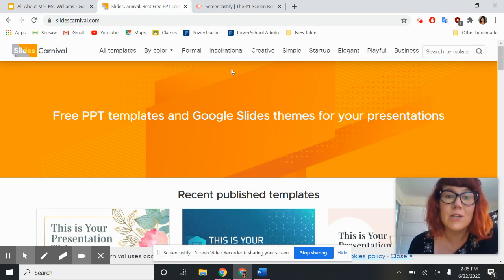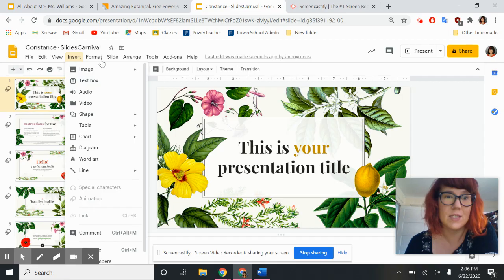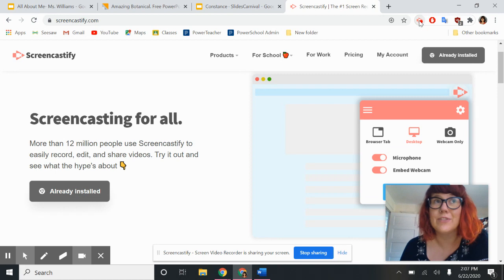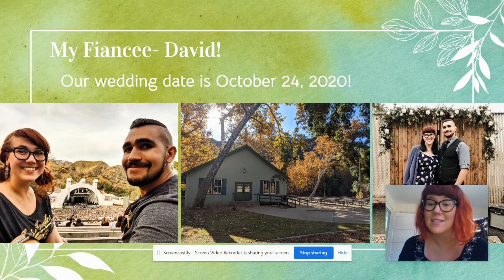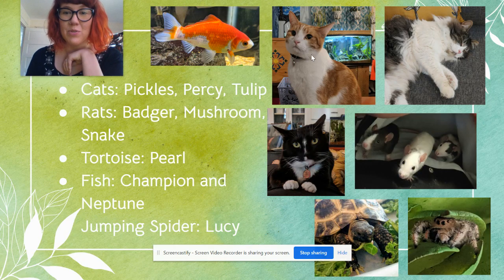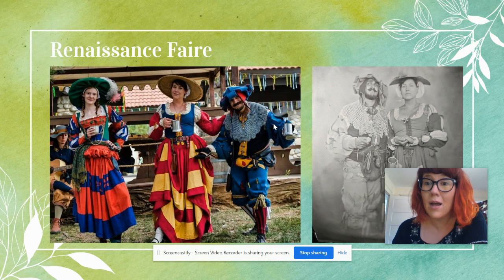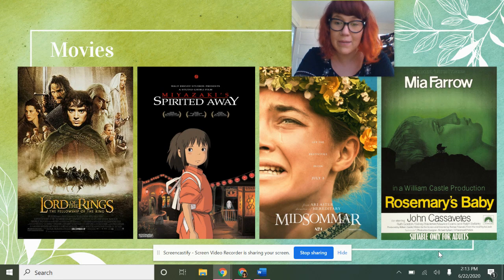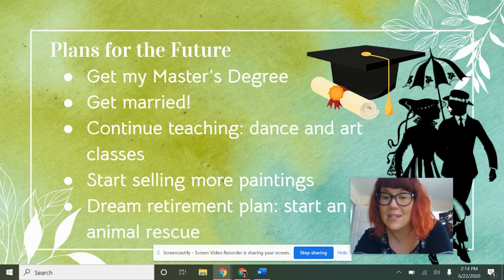How to Make an "About Me" Screencast Video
For Ms. Williams' Art 1 Classes